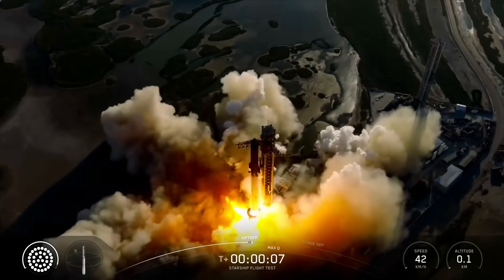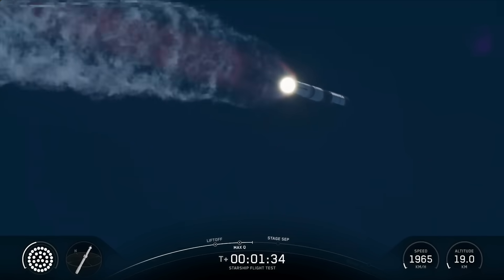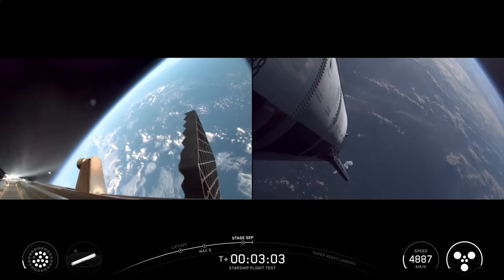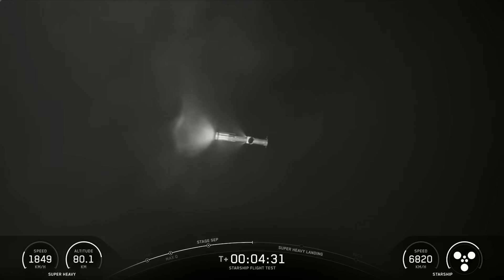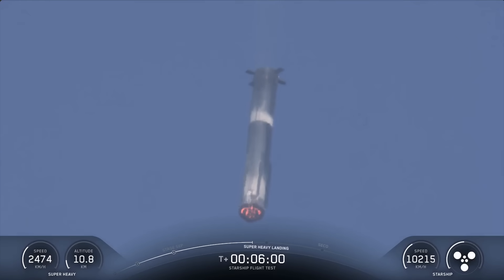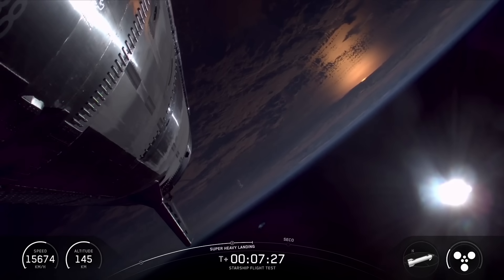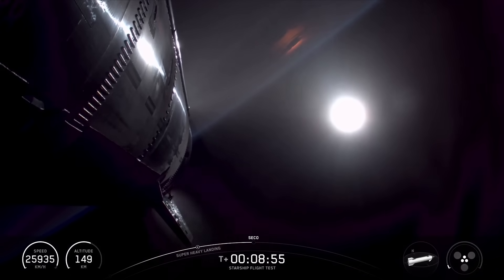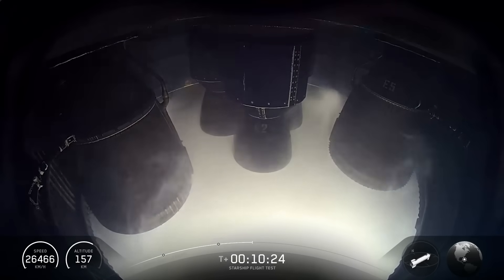Blastoff! SpaceX launches Starship on 11th flight test, booster splashes down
SpaceX launched Starship's 11th test flight from Starbase in South Texas on Oct. 13, 2025. The Super Heavy booster successfully splashed down several minutes after separation.  Full Story

Credit: SpaceX